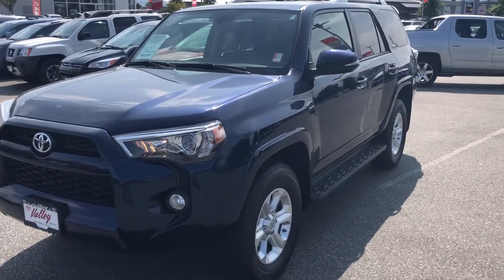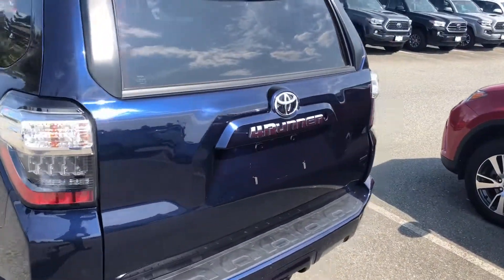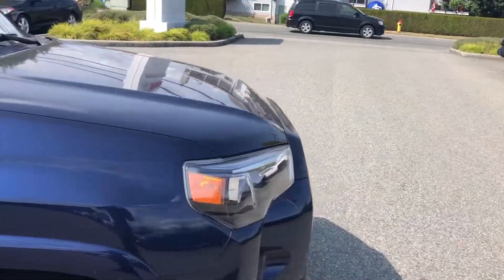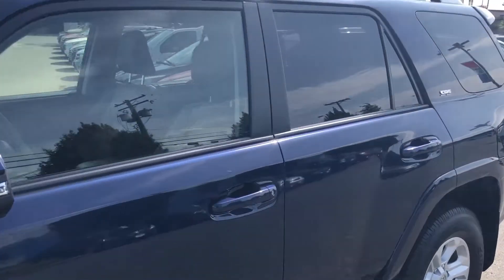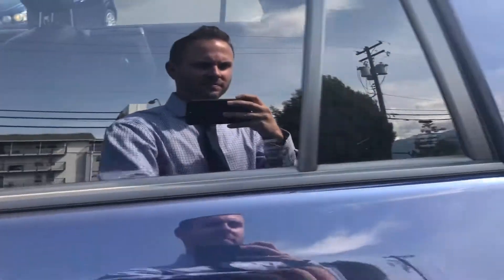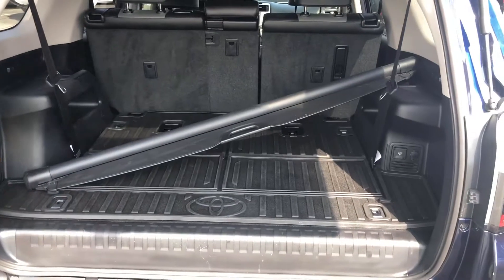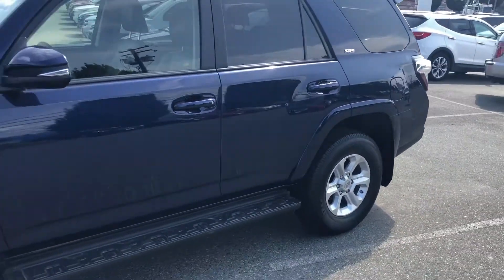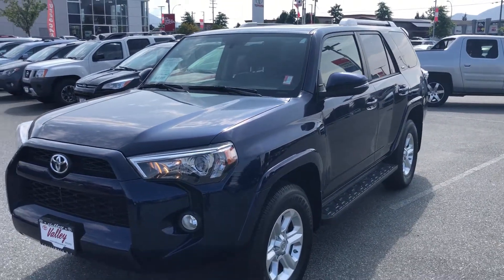(SOLD) Used 2018 Toyota 4Runner SR5 4WD for sale at Valley Toyota in Chilliwack B.C. # 18620A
| A 1 owner, local, used 2018 Toyota 4Runner SR5 that was leased and serviced here at Valley Toyota, located in the heart of the Fraser Valley, Chilliwack, British Columbia. This clean, expertly maintained 4Runner comes equipped with a V6 engine, four-wheel-drive drive-train, automatic transmission, air conditioning, cruise control, navigation system, Bluetooth, moonroof, fog lights, keyless entry, power windows, power door locks and offers seating for up to 7 occupants to name just a few features. True Market Priced and Accident-Free, we have the Carfax Canada Vehicle History Report available for you to view by clicking the Carfax Logo on this listing. Let us show you why Valley Toyota is your source for quality used Cars, Trucks, Van's & SUV's in the Lower Mainland, Fraser Valley and B.C. Traveling from out of town? No problem! Ask us about a free overnight stay at the Chilliwack Coast Hotel...

Valley Toyota
8750 Young Rd.
Chilliwack, B.C.